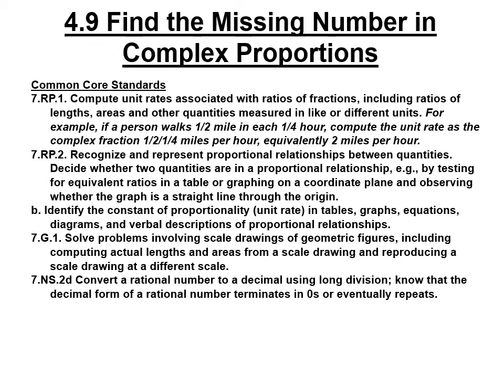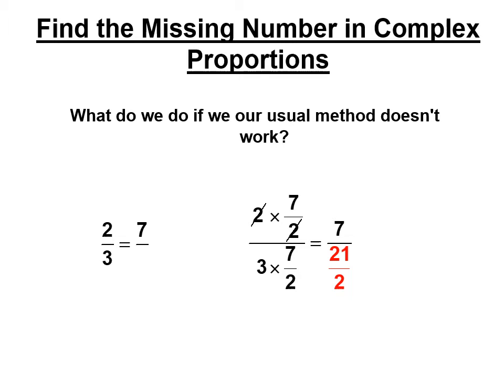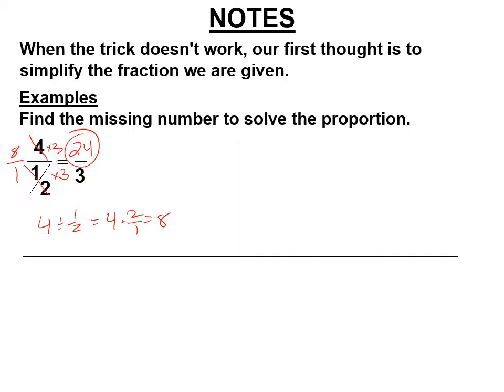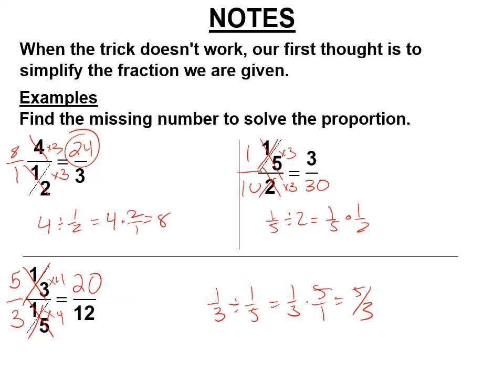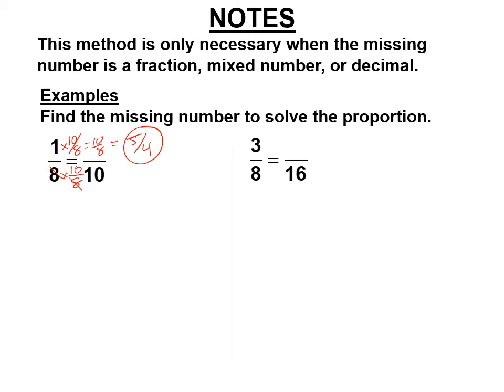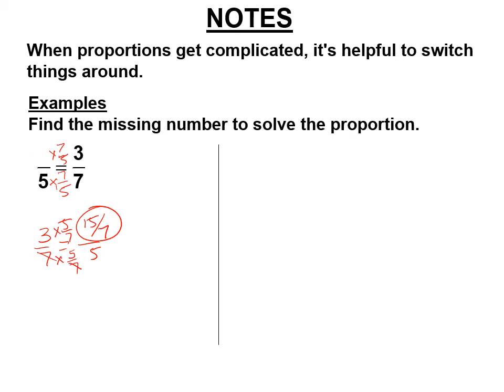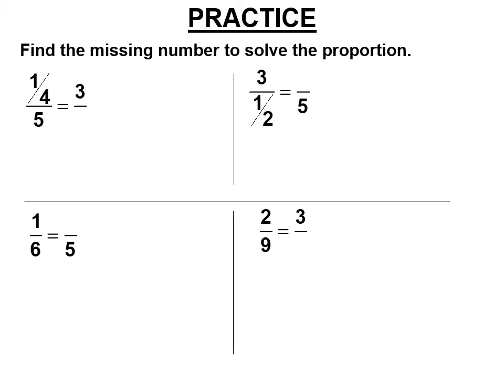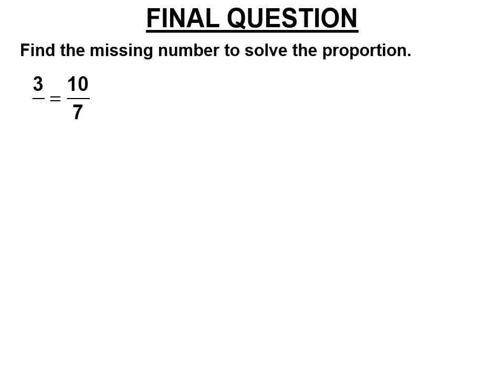4 9 Find the Missing Number in Complex Proportions